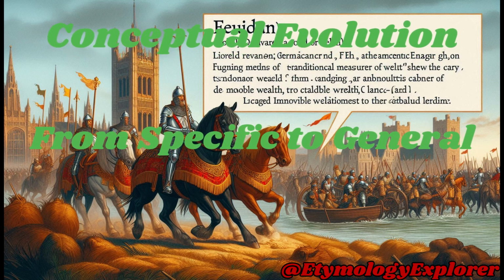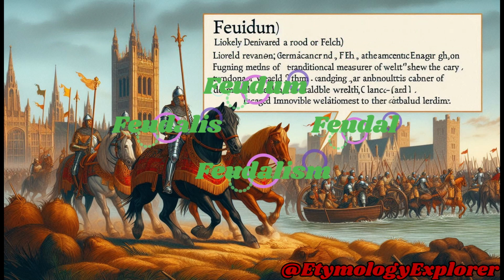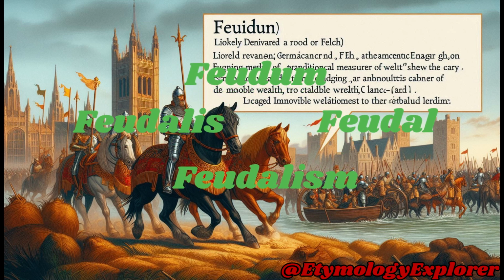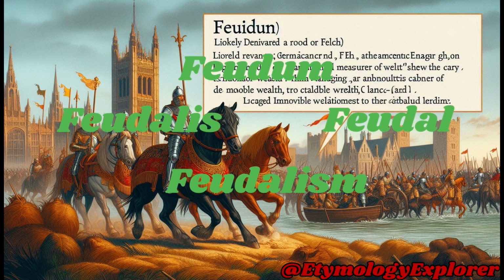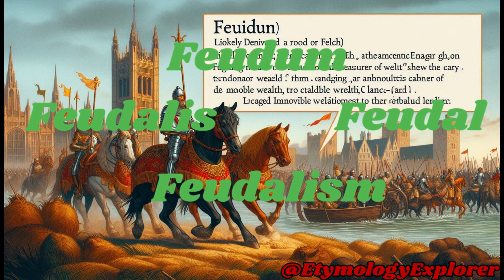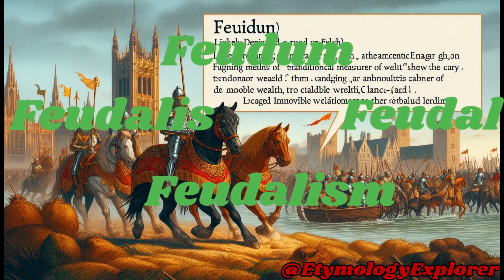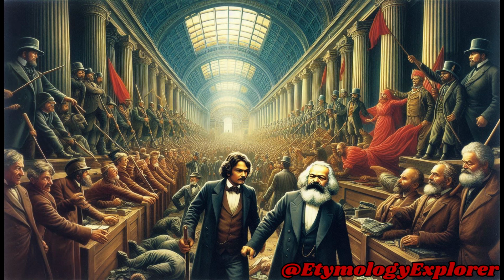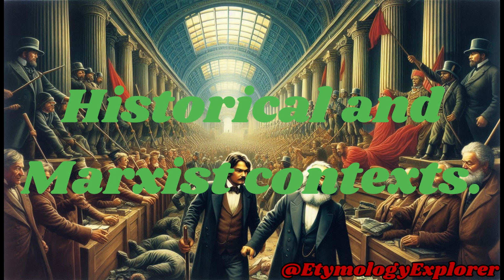Etymology of the term "Feudalism"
Etymology
Mythology
Language
English
Latin
Greek
History
Learning
Meaning
Definition
Dictionary
Capitalism
Liberalism
Communism
Socialism
Feudalism
Imperialism
Colonialism
Zionism
Conservatism